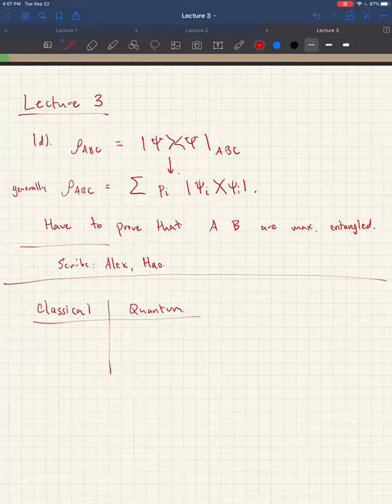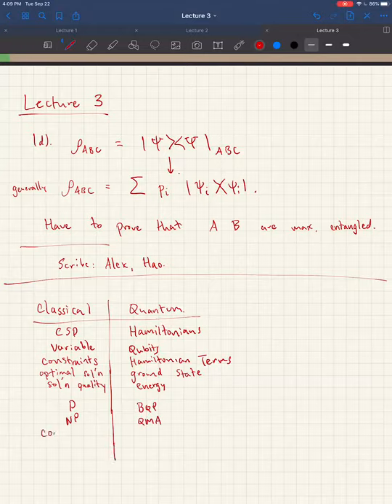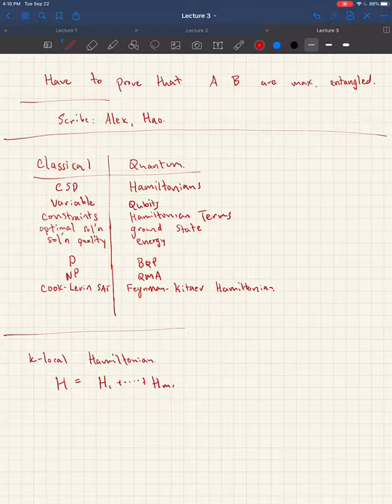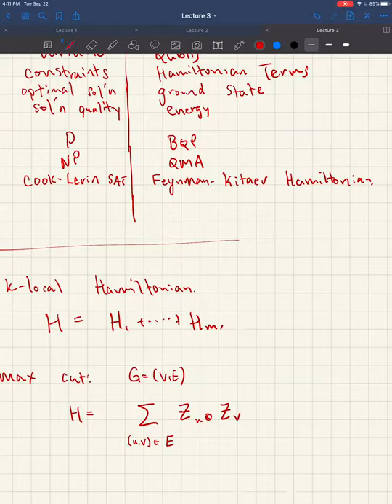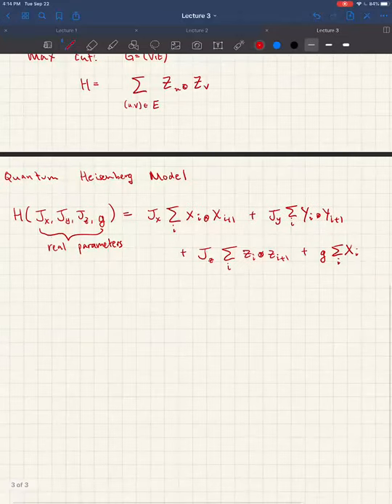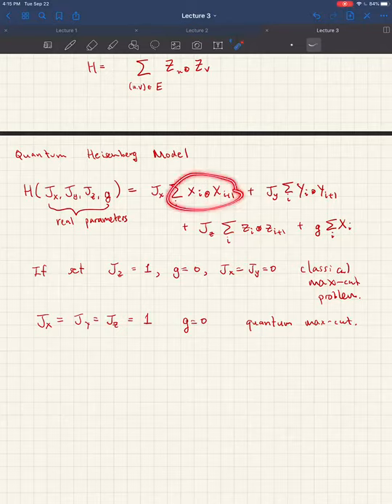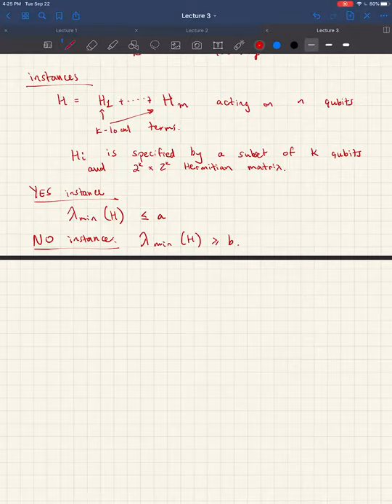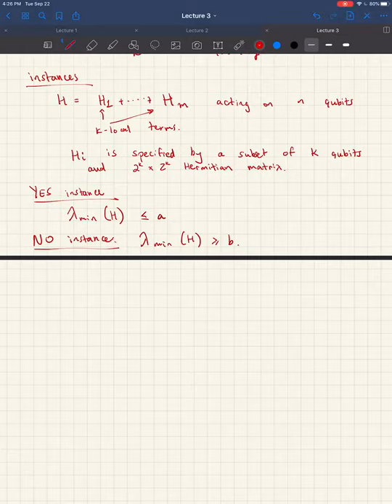Advanced Topics in Quantum Information Theory (Fall 2020) - Lecture 3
These are recordings of 12 lectures I gave for a graduate class at the University of Toronto, centered on advanced topics in quantum information theory. Lectures can be found on the course homepage

The goal of the course is to take a deep dive into some of the most exciting topics at the frontier of quantum complexity theory and quantum cryptography. There have been very exciting developments recently, including the connection between the complexity of quantum multiprover interactive proofs and questions in functional analysis and operator algebras; new cryptographic primitives such as quantum money/quantum copy-protection; quantum homomorphic encryption and the use of lattice cryptography; the quantum PCP Conjecture and its connections with condensed matter physics. This course will cover advanced and cutting edge topics in quantum information theory, organized into the following two themes:

Classical verification of quantum systems: nonlocal games, self-testing, verifiable delegation of quantum computation, the use of lattice cryptography, and MIP* = RE and its connection to the Connes’ Embedding Conjecture.

Hamiltonian complexity theory: QMA completeness, local Hamiltonians, QMA(2), Quantum PCP Conjecture, area laws, and algorithms for solving local Hamiltonians.

Lecture schedule:

Lecture 1 - quantum information theory refresher, Bell's theorem and the CHSH game.
Lecture 2 - Introduction to Hamiltonian Complexity.
Lecture 3 - QMA completeness.
Lecture 4 - Finish up QMA completeness, classical PCP Theorem.
Lecture 5 - Quantum PCP Conjecture.
Lecture 6 - Complexity of quantum states, and no-go theorems for Quantum PCP.
Lecture 7 - Rigidity of the CHSH game.
Lecture 8 - Two-prover protocols for verifying quantum computations.
Lecture 9 - MIP* = RE, part I
Lecture 10 - MIP* = RE, part II
Lecture 11 - MIP* = RE, part III
Lecture 12 - The power of unentanglement and QMA(2)